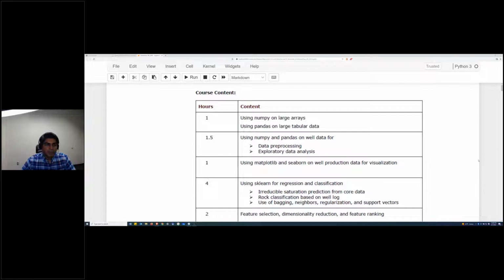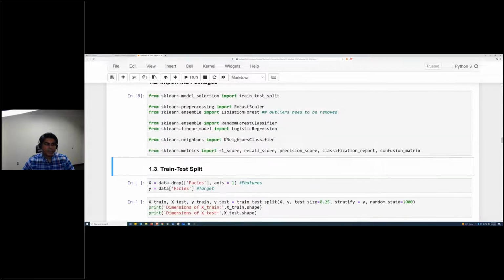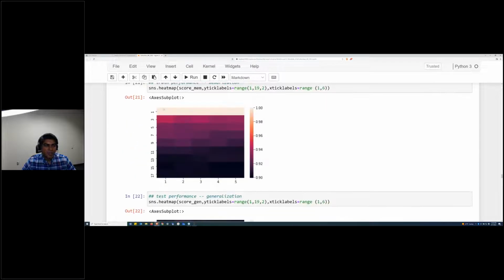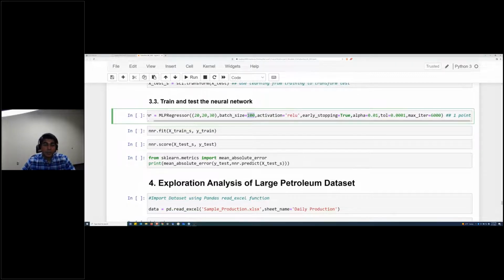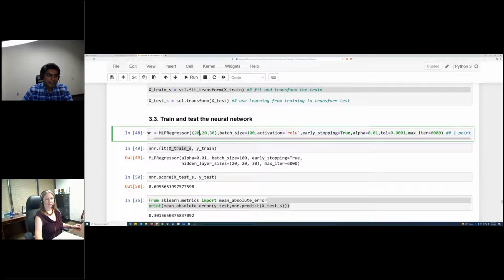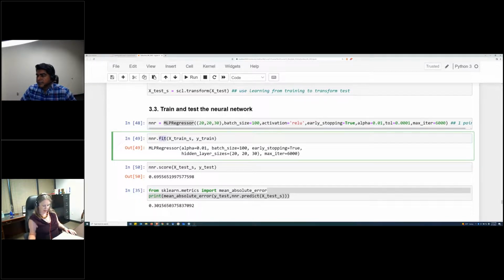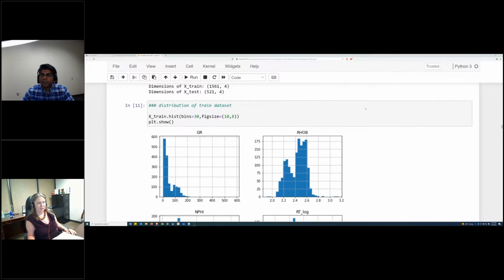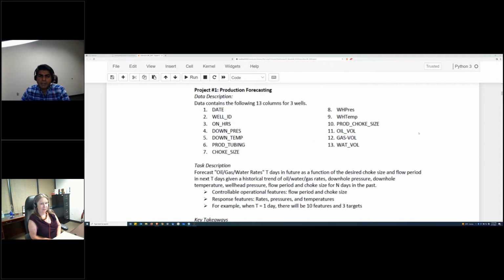Machine Learning for Subsurface Characterization